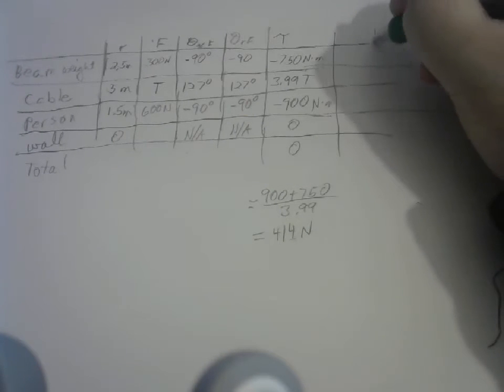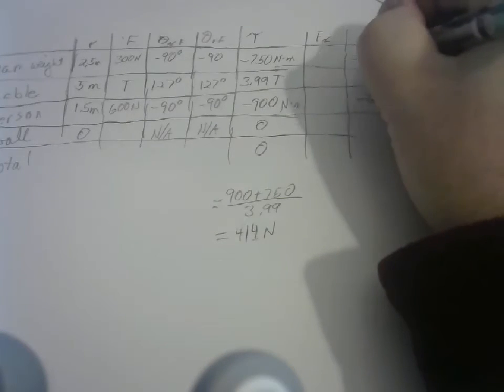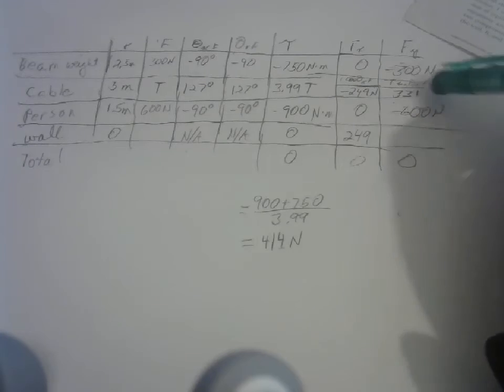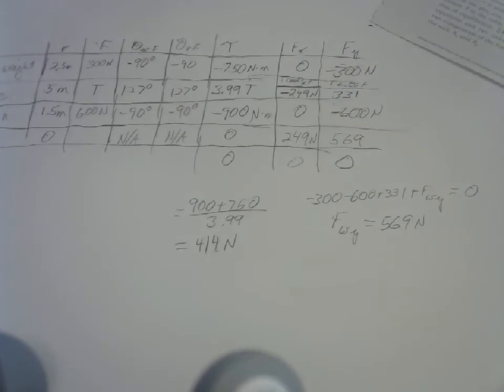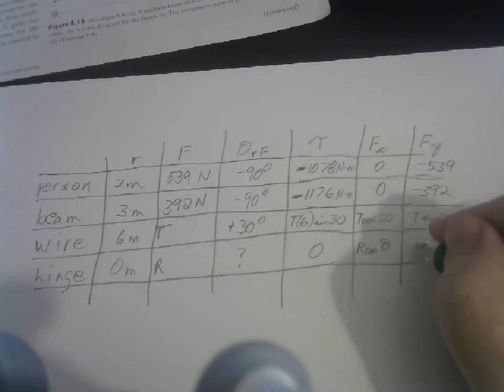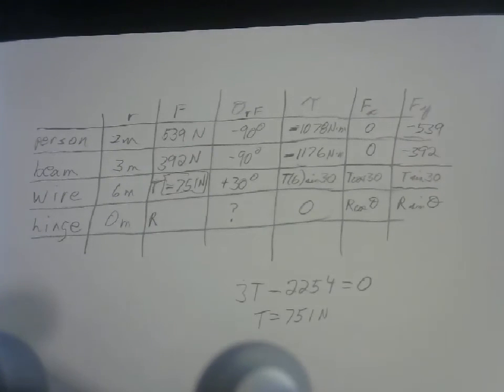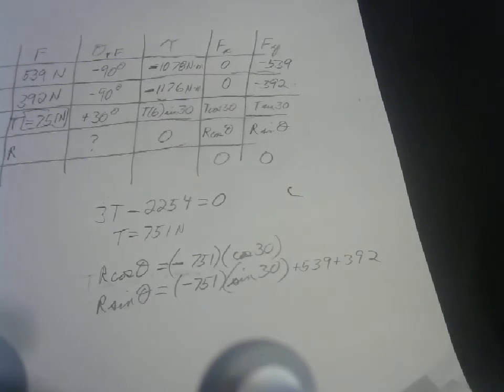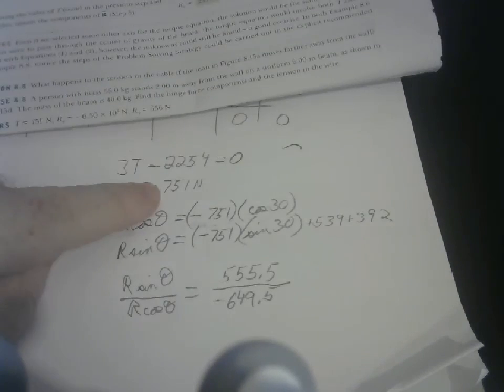08 04c Example 8 Walking a Horizontal Beam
08 04c Example 8 Walking a Horizontal Beam